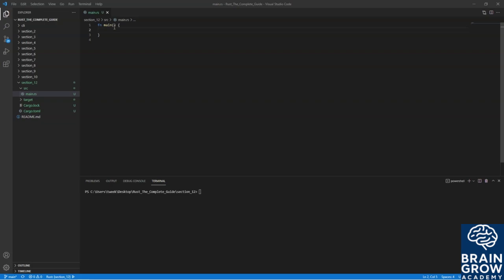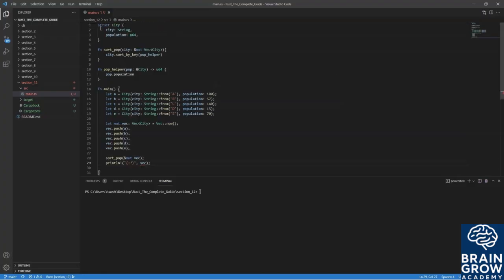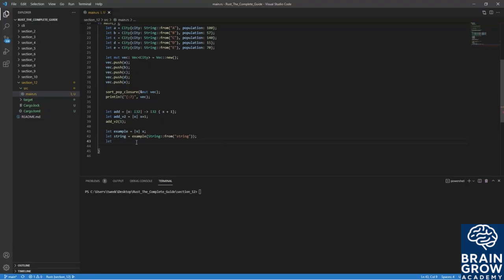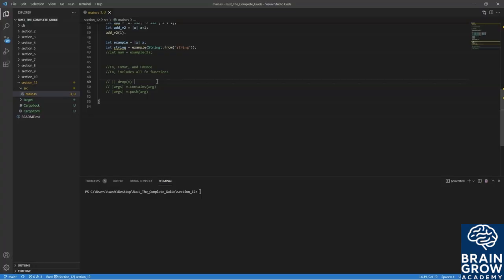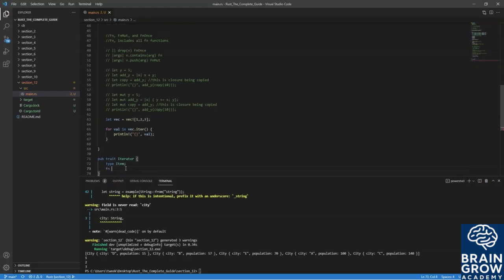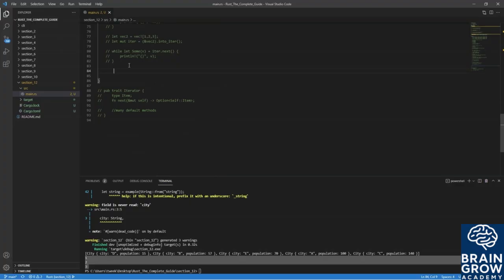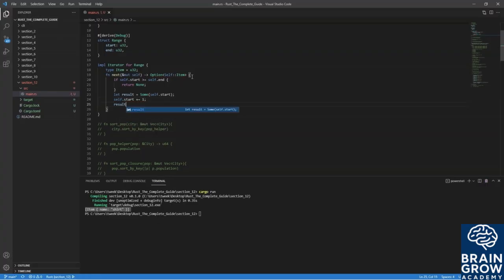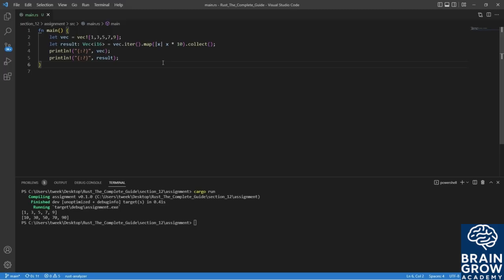The Complete Rust Programming - Iterators and Closures